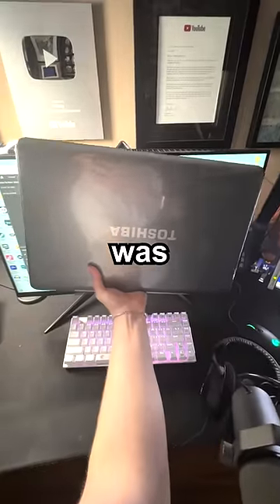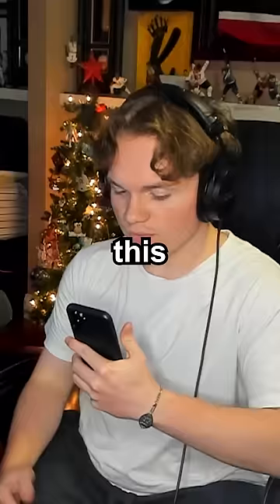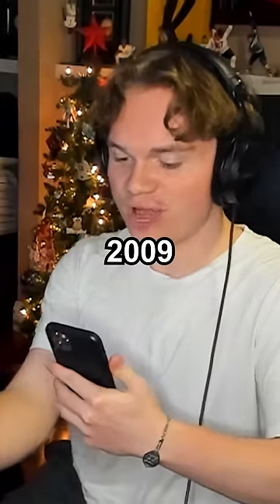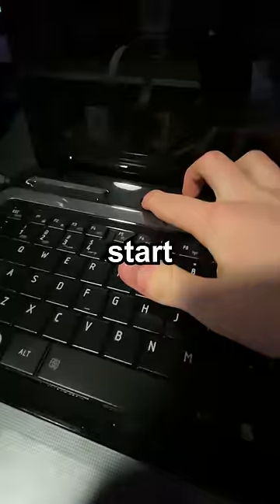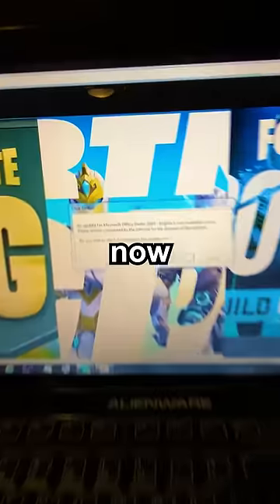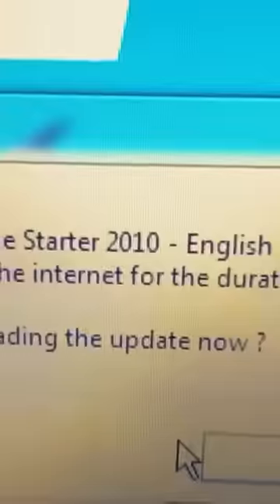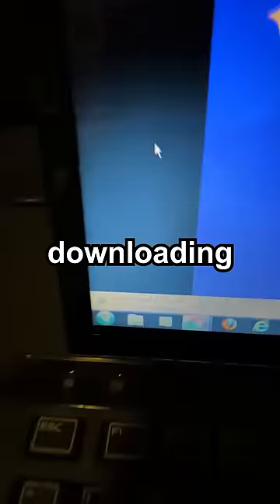Can A $1 Laptop Run Fortnite?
► In this short, I purchased a $1 laptop online to see if it would run Fortnite lol